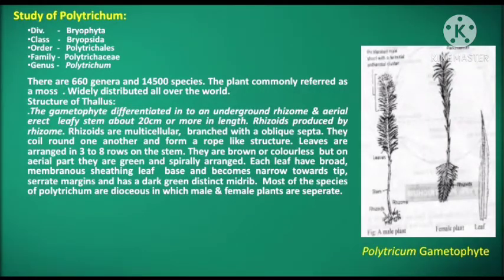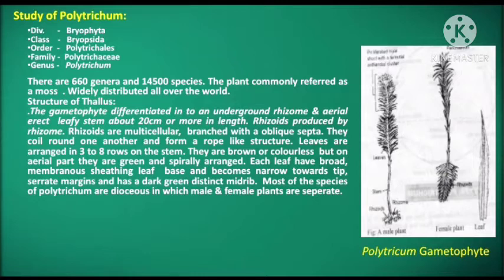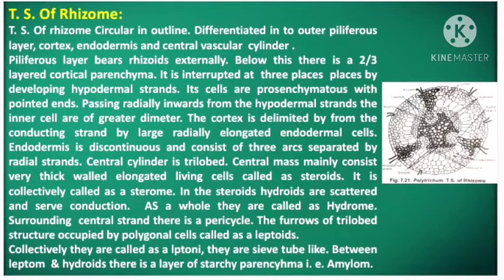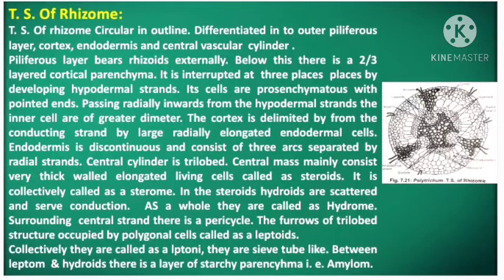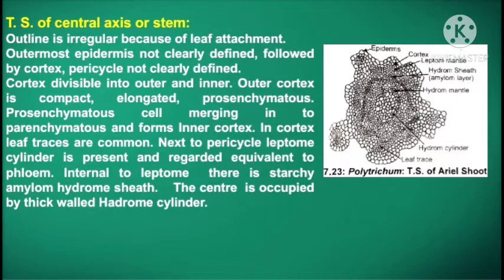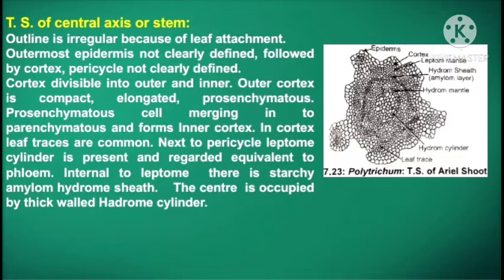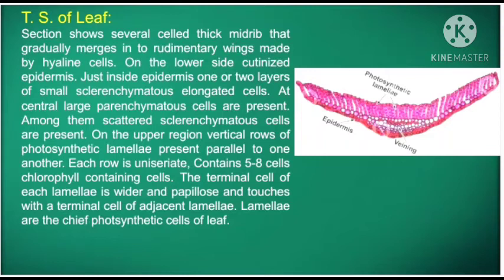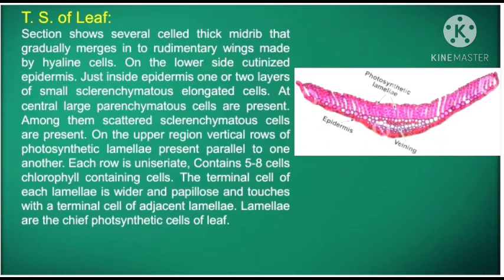study of Polytrichum by Dr. S. A. Khairnar